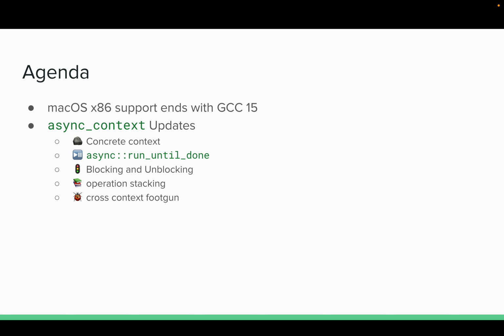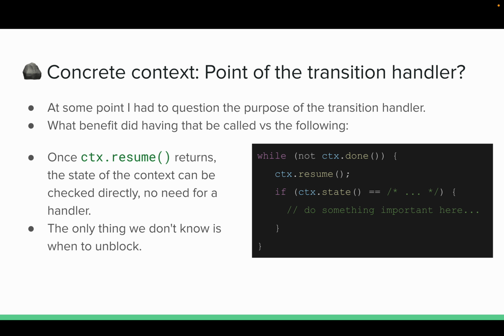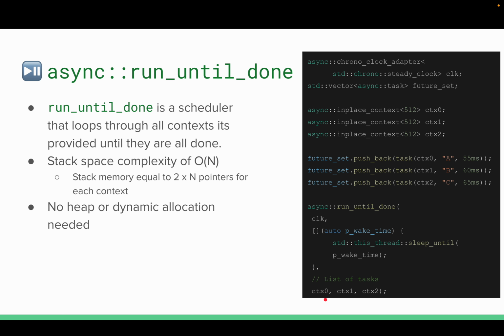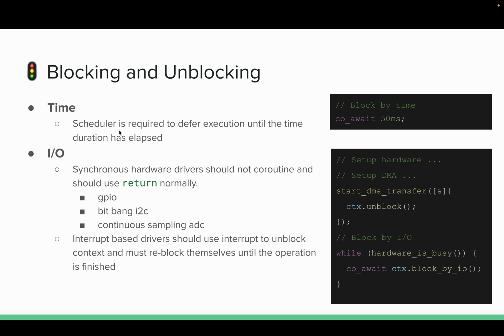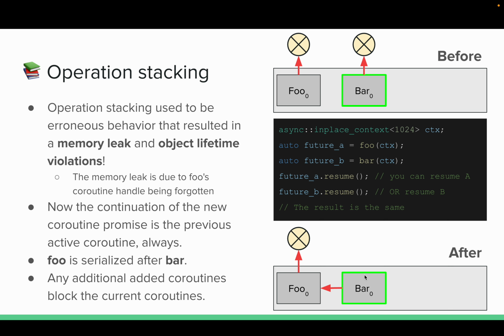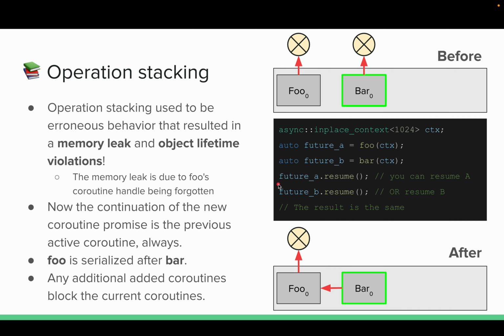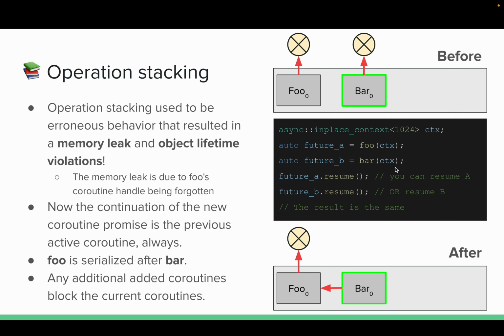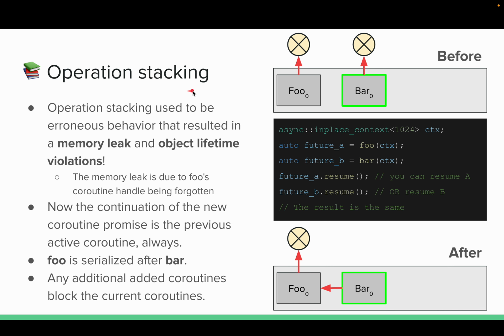libhal meeting #57 - async context coroutine updates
macOS x86 support ends with GCC 15
async_context Updates
🪨 Concrete context
⏯️ async::run_until_done
🚦 Blocking and Unblocking
📚 operation stacking
🐞 cross context footgun